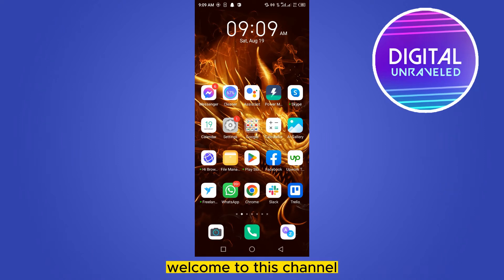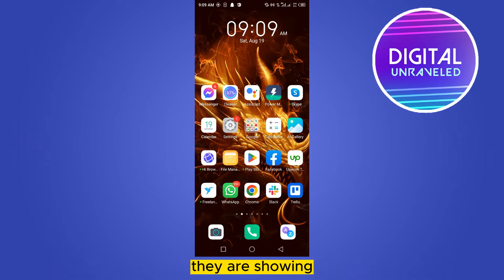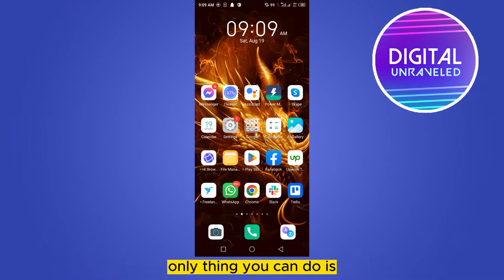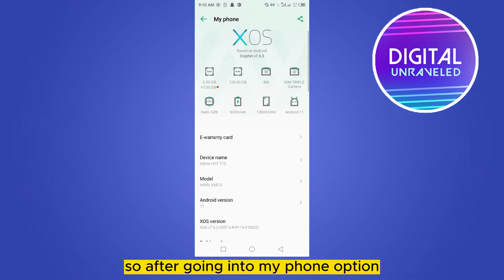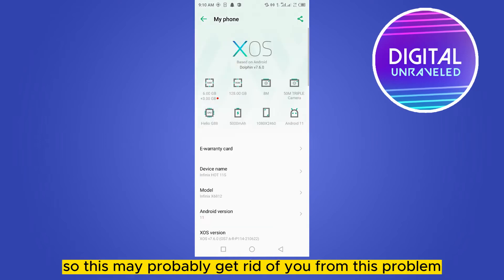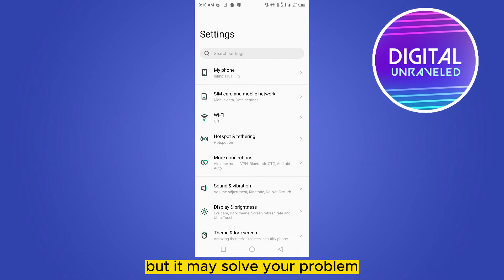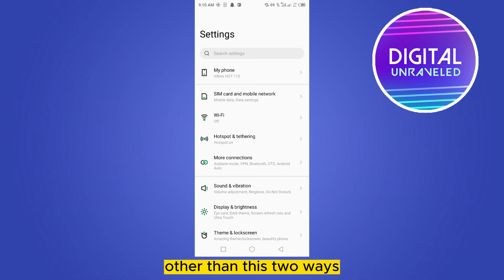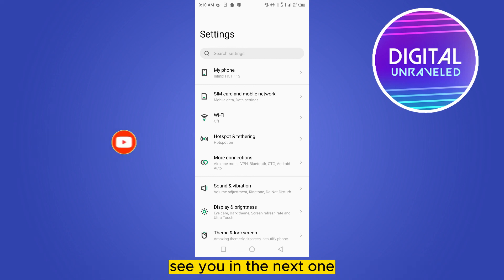How To Fix Horizontal Lines On Android Phone (Explained)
Learn How To Fix Horizontal Lines On Android Phone